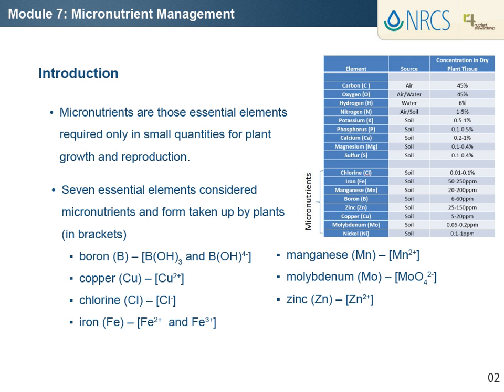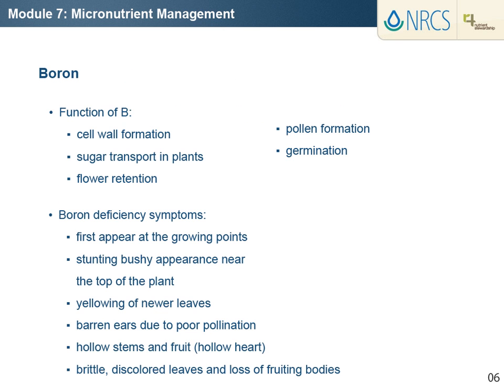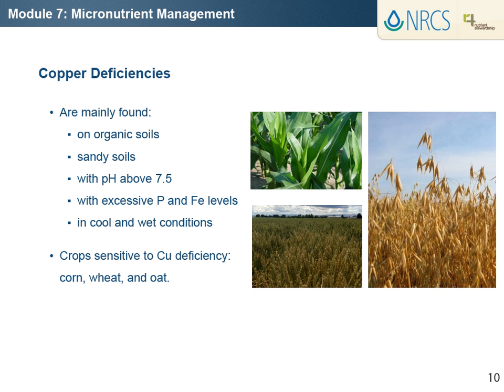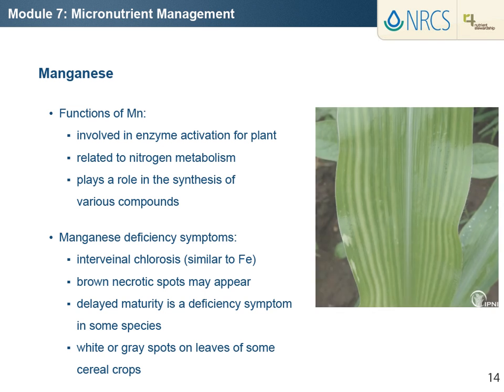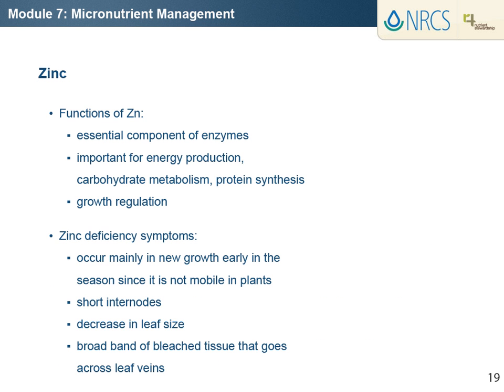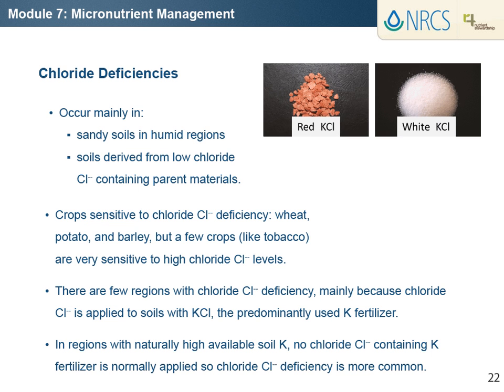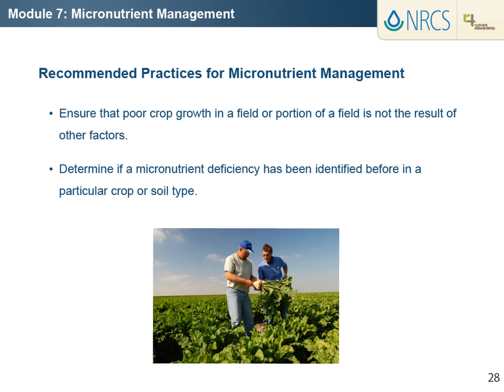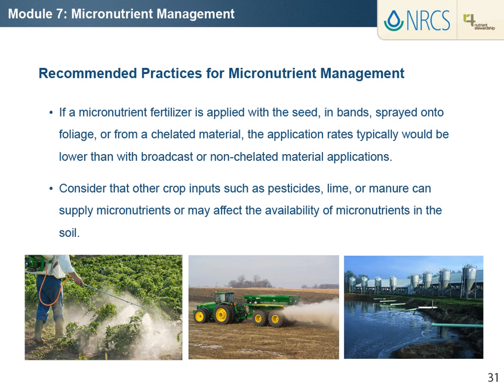NRCS / 4R, Module 5: Micronutrient Management